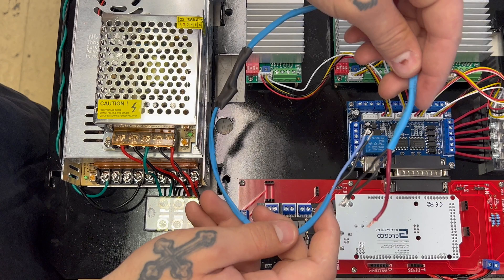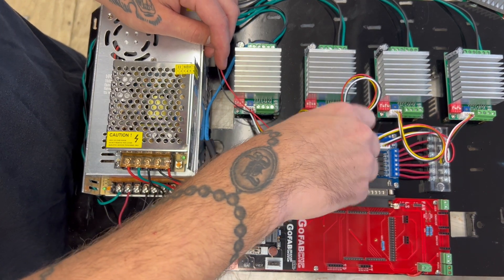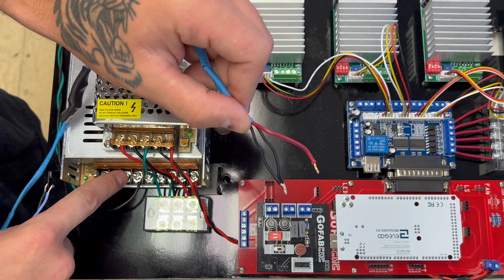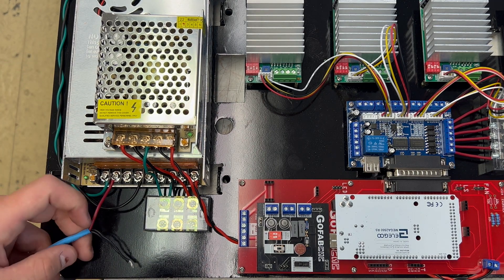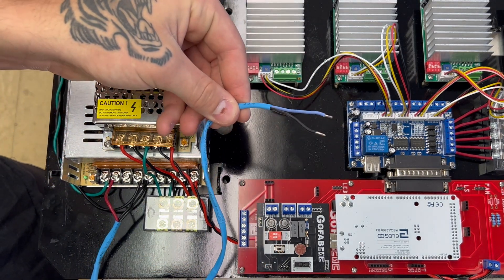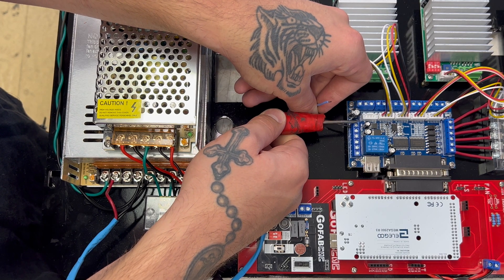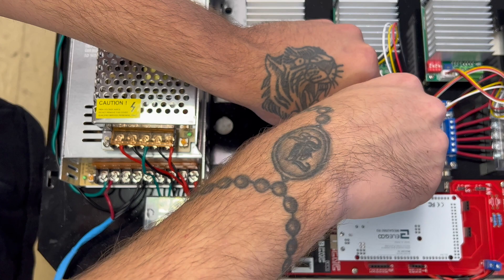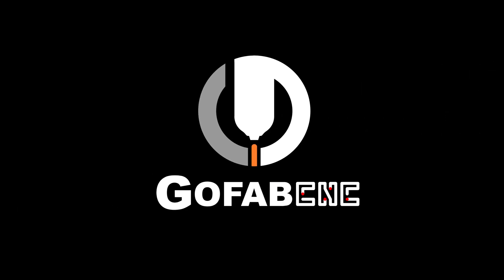Installing the Power Module that Fixes the Low Cutting Voltage Error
In this Video, we show you how to Install the Power Module that Fixes the Low Cutting Voltage Error.